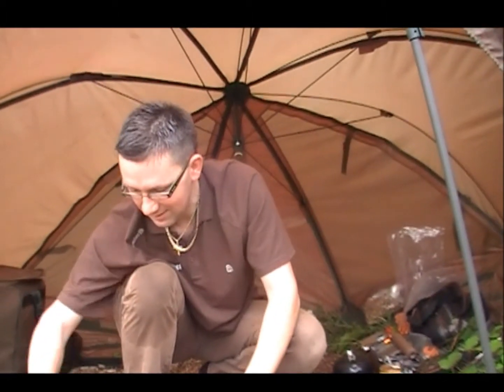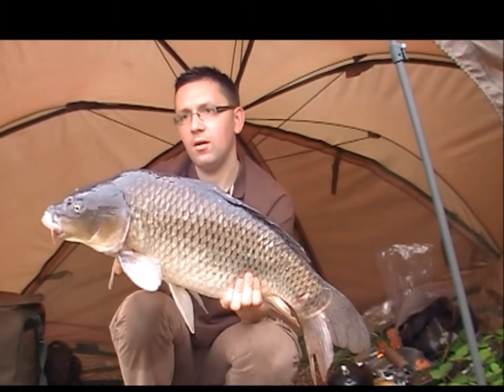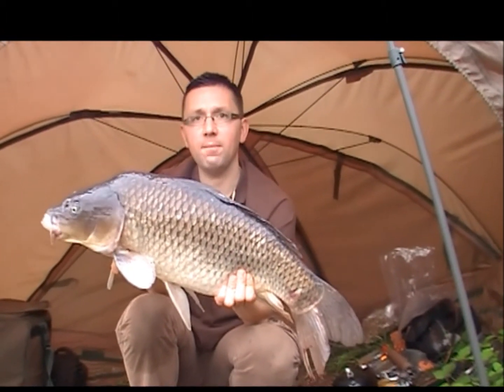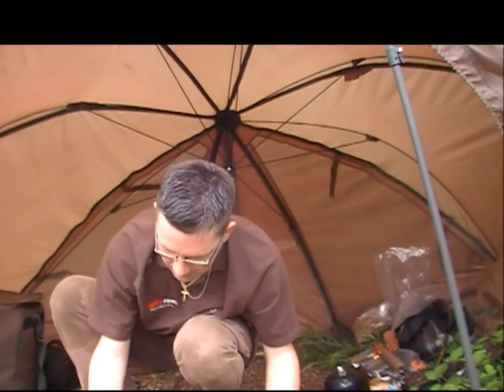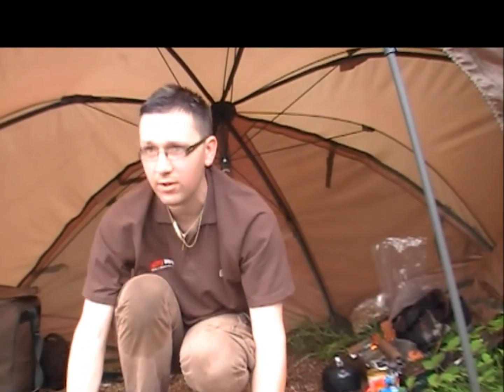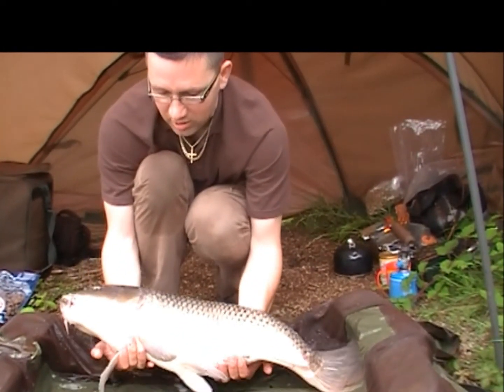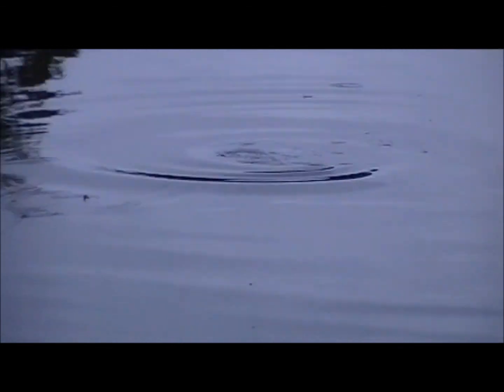BROLLY BLOG SEASON 2 ( UPDATE 14 )